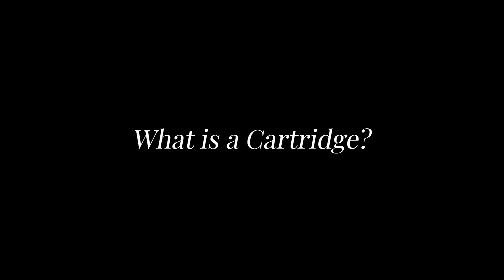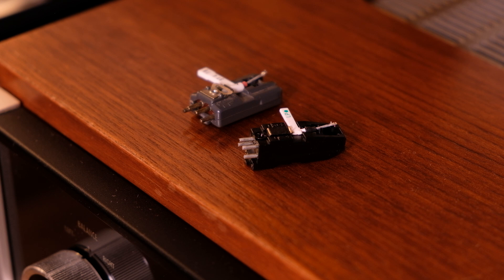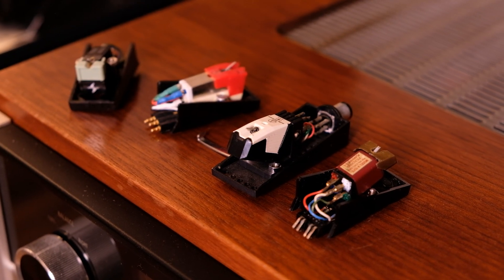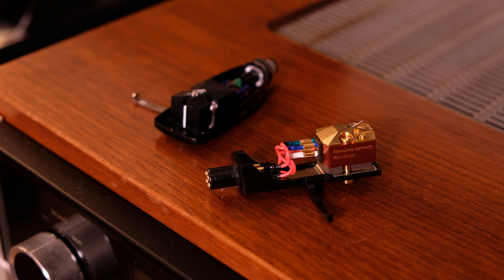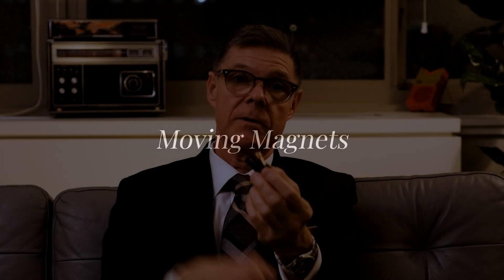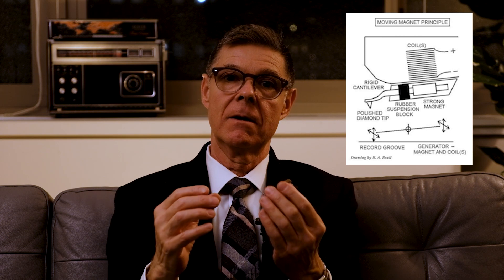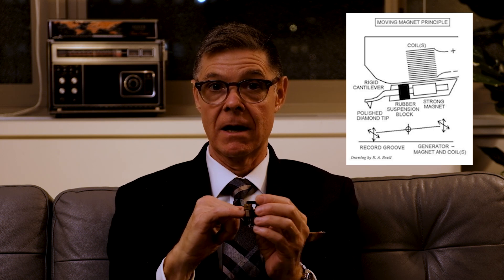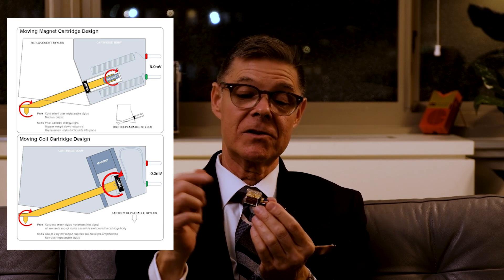Audio Basics Ep1 | What is a Record Cartridge? | The Audio Show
The cartridge is the first step in any audio system. In this video I introduce the three major categories of cartridges. Ceramic, Magnetic, and Moving Coil. I show a few of my favorites including the Shure M91, and Pickering V-15.